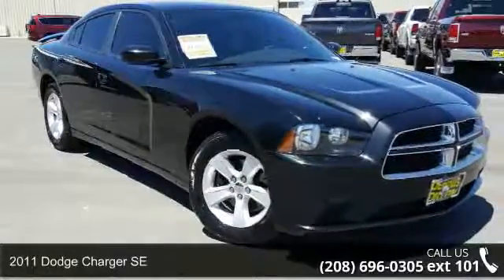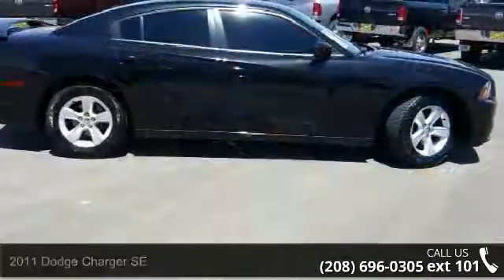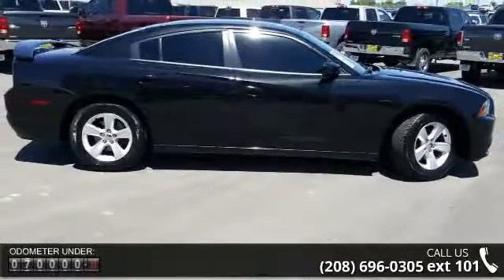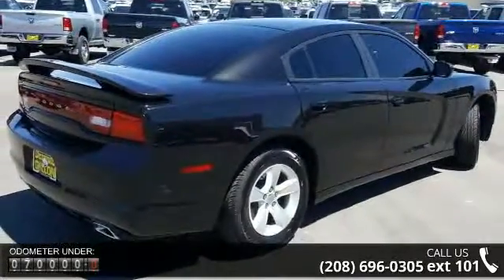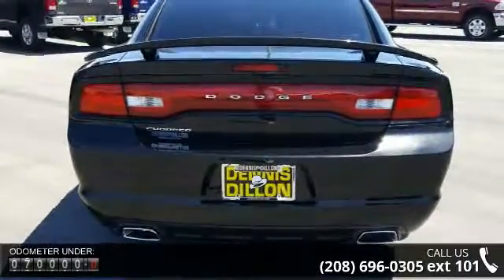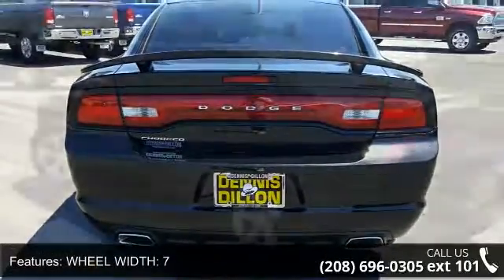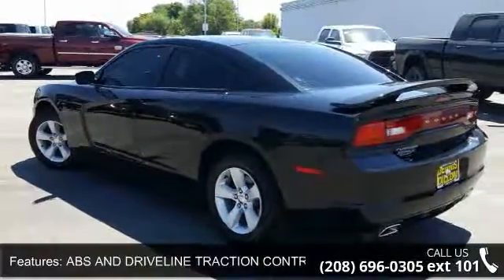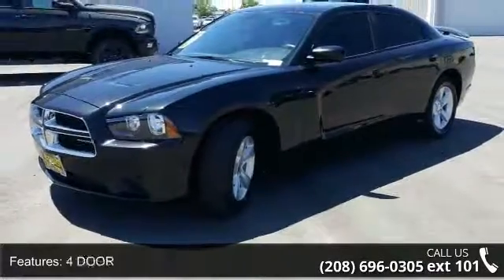2011 Dodge Charger SE - Dennis Dillon Chrysler Jeep Dodge...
THIS IS ONE SPORTY LOOKING CHARGER WITH A REAR SPOILER SUPER CLEAN !. Charger SE, 4D Sedan, 3.6L 6-Cylinder SMPI Flex Fuel DOHC, 5-Speed Automatic, and RWD. CARS COST LESS IN CALDWELL!!! Are you looking for a reliable used vehicle? Well, with this great-looking and fun 2011 Dodge Charger, you are going to get it.. With plenty of passenger room, you won't have to worry about being cramped when it's more than just you in the car.